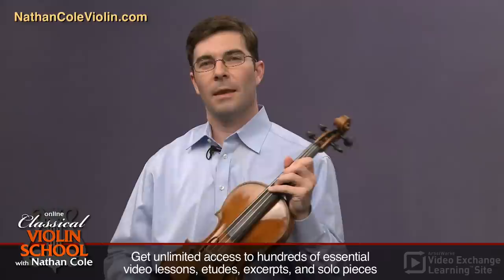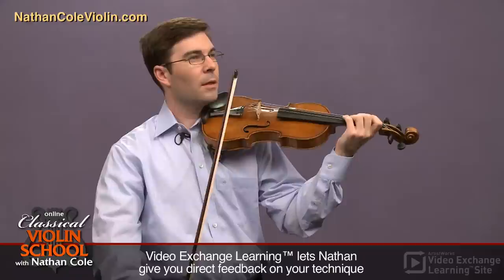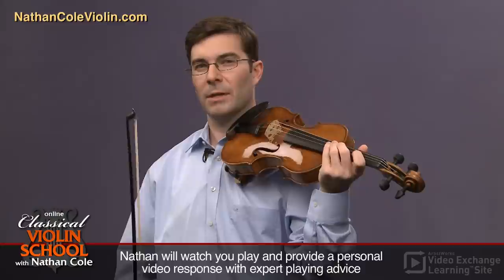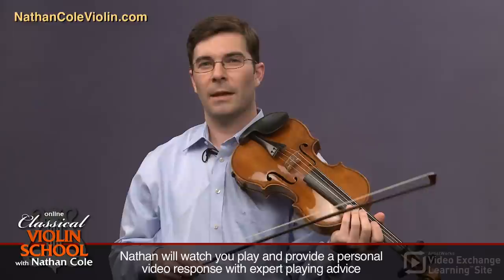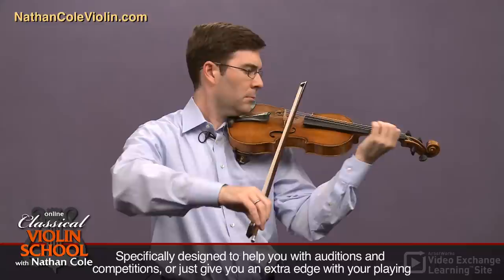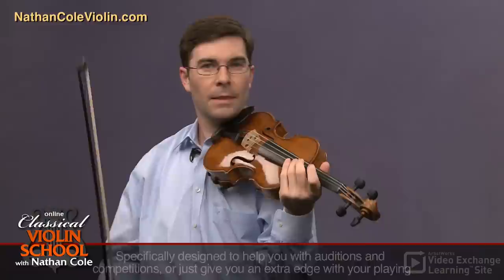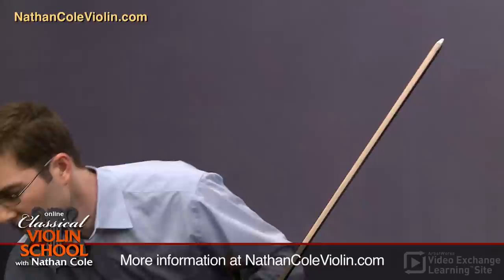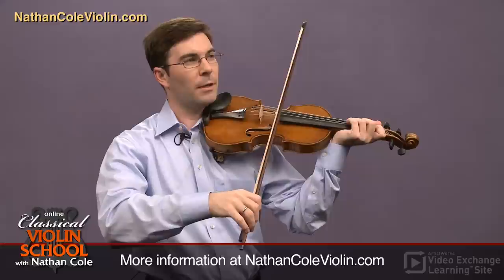Violin Lesson on Vibrato from Nathan Cole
Nathan Cole breaks down basic vibrato technique and gives you some practice tips in this violin lesson from his online school. More free violin lessons are available at the link!

The fact is that in a proper vibrato, a lot of things are flexible and moving. Whether you practice the finger, wrist, or arm vibrato, all those parts should be flexible. Most commonly, Nathan Cole finds that the finger is the least flexible part in students' vibrato technique. Just in this short 7 minute video, Nathan Cole has so many tips for violinists! This is a small portion of hundreds of lessons and thousands of tips Nathan Cole has to share with you.

You get unlimited access to an essential collection of HD video classical violin lessons, fundamental skills, etudes, key orchestral excerpts and solo repertoire created by Nathan Cole.

Now, through the power of ArtistWorks it's easy and affordable to get a competitive advantage with direct access to Nathan Cole's online violin lessons and receive one-on-one feedback from a master.

ArtistWorks connects you with Nathan Cole and a global community of violin players, all dedicated to taking their musicianship to the highest level.